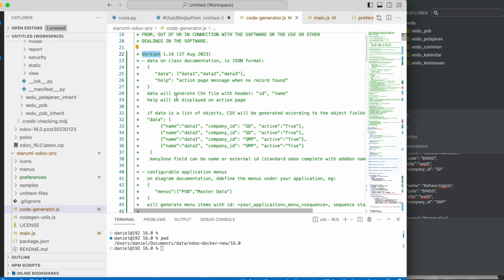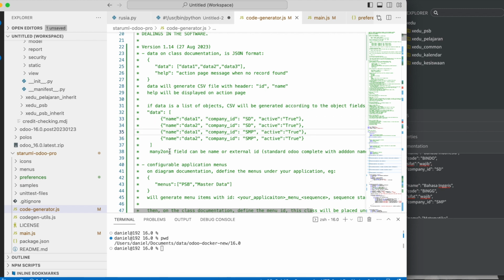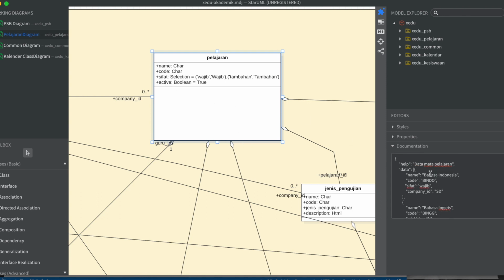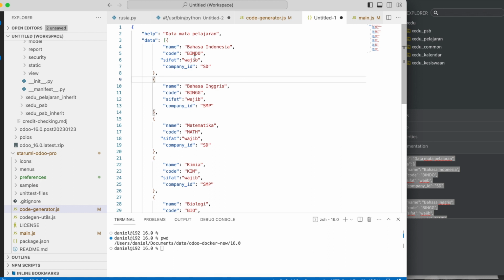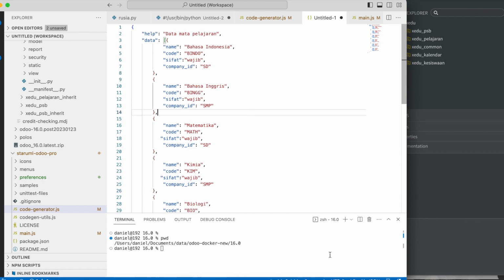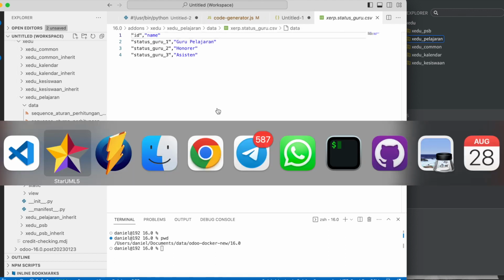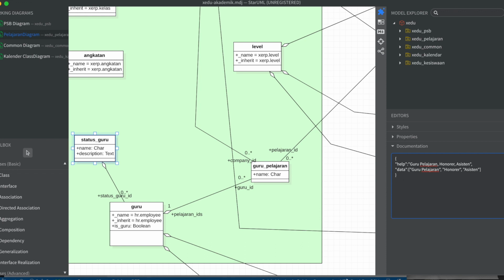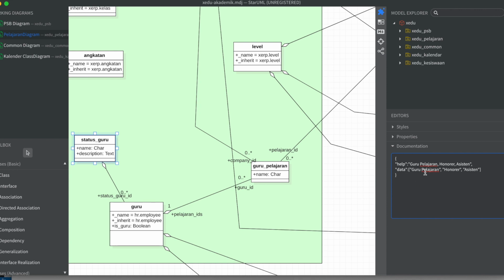Odoo Indonesia | CSV Data Files | StarUML Addon Generator v1.14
Odoo Indonesia | CSV Data Files | StarUML Addon Generator v1.14 Features